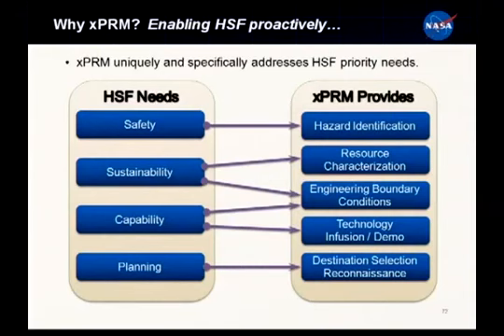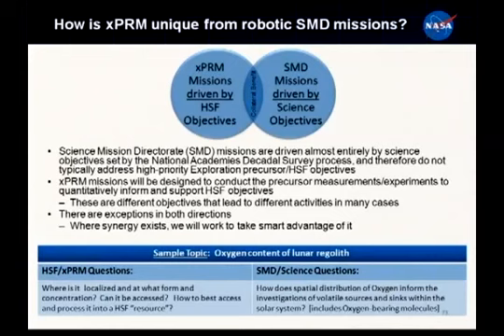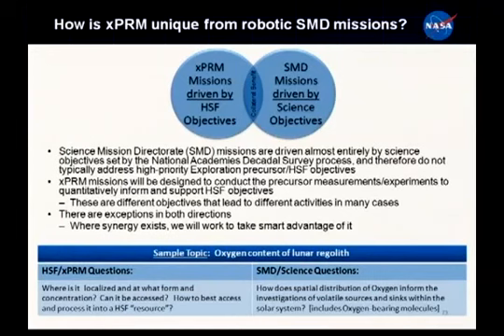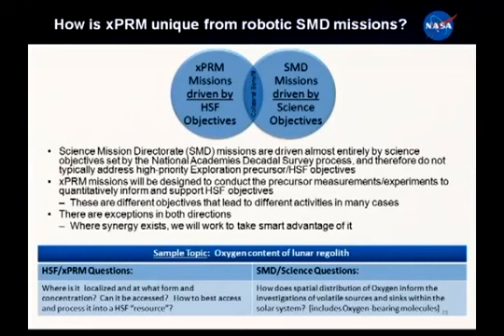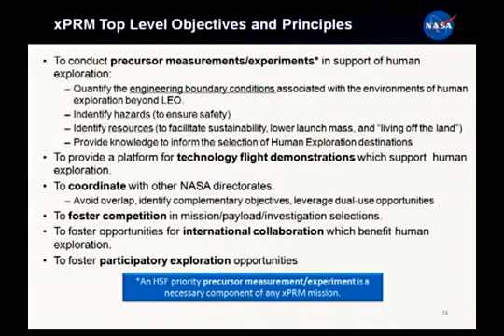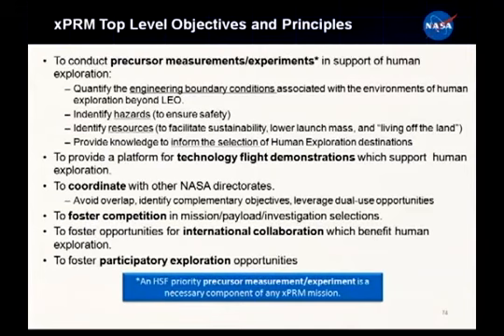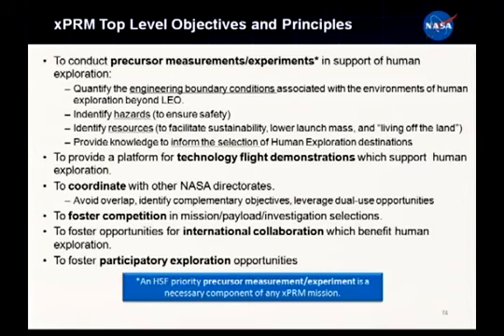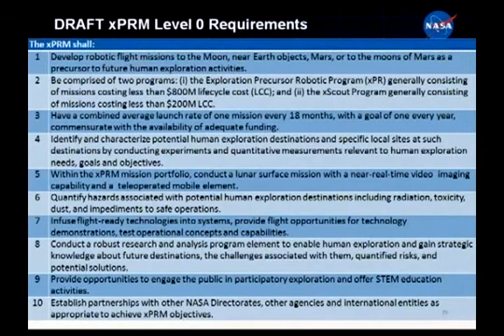Explorations Precursor Robotic Missions (xPRM)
Jay Jenkins delivers a presentation from the Exploration Precursor Robotic Missions (xPRM) study team on May 25, 2010, at the NASA Exploration Enterprise Workshop held in Galveston, TX. The purpose of this workshop was to present NASA's initial plans for the potential programs announced in the FY2011 Budget Request to industry, academia, and other NASA colleagues.